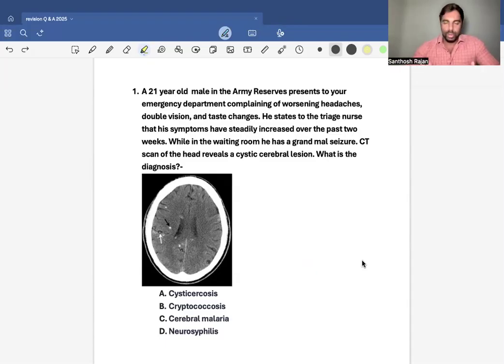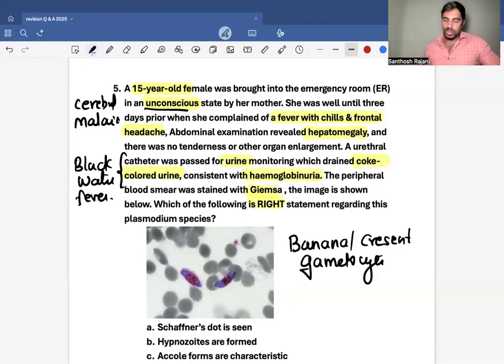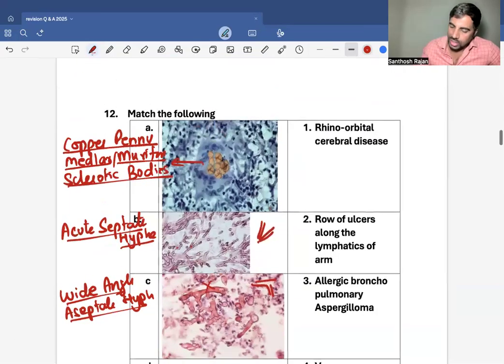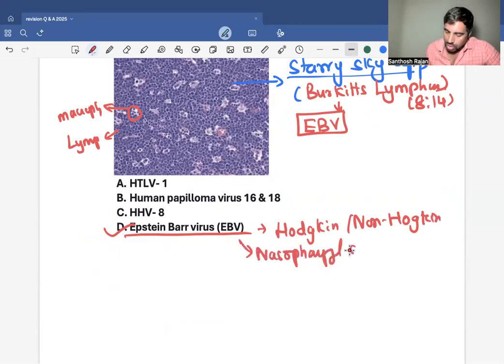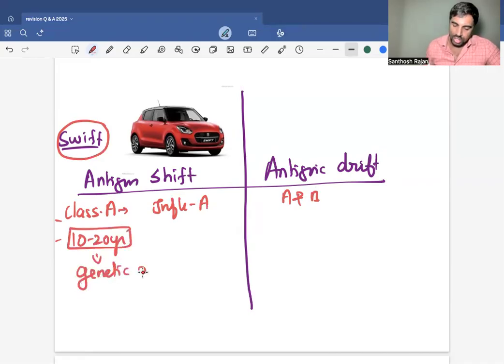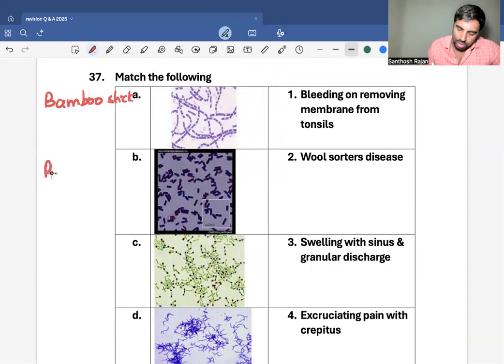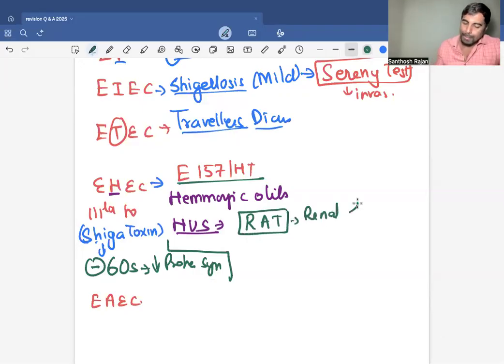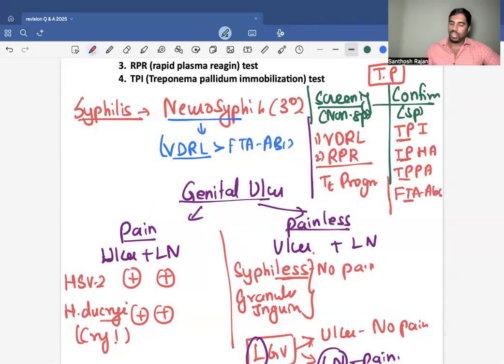MICROBIOLOGY NEET PG 2025 RAPID REVISION | 50 EXPECTED QUESTIONS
Descriptio
NEET PG 2024 NEW QUESTIONS
MICROBIOLOGY
LAST MINUTE REVISION
MICROBIOLOGY
FMGE
NEET PG 2024
INI-CET
fmge microbiology
Virology
Parasitology
mycology
rapid revision
mbbs microbiology
neet 2024